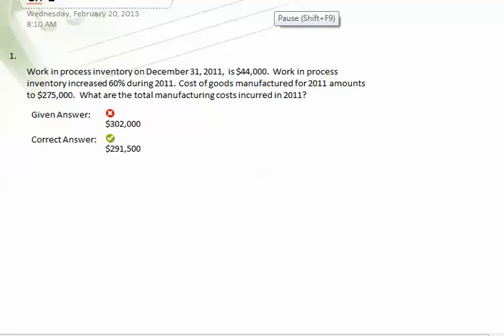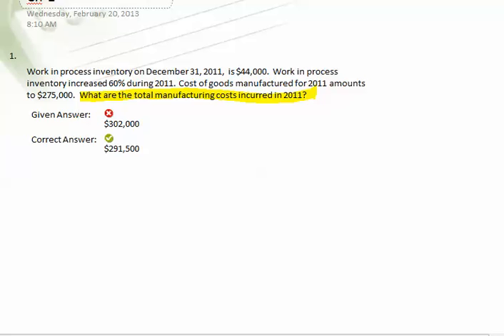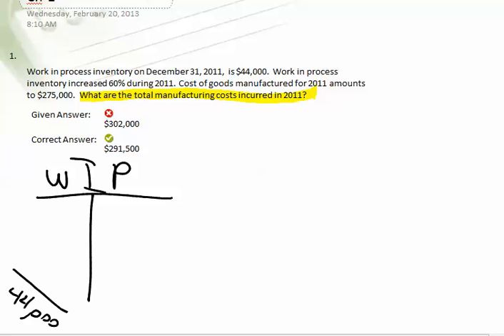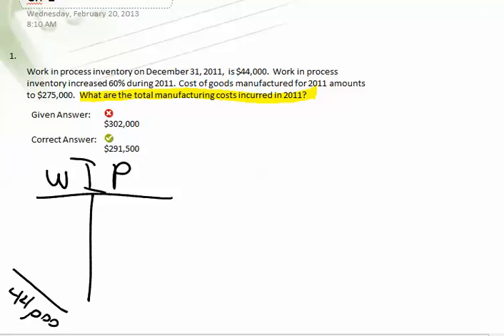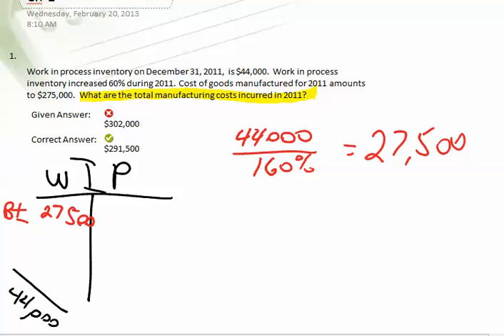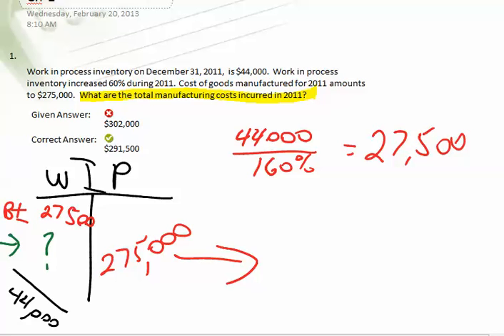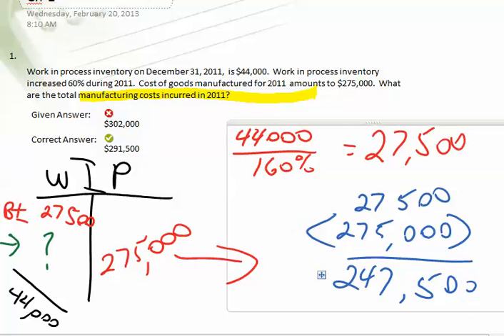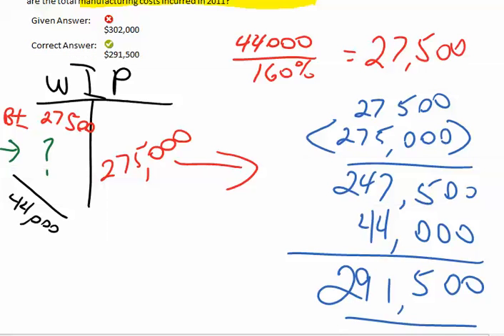1B Ch-1 Maufacturing cost